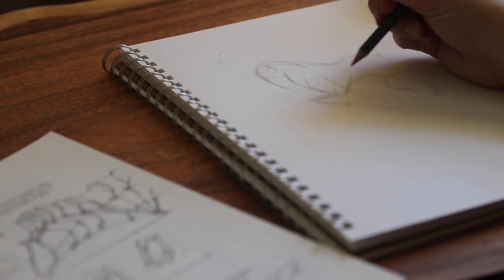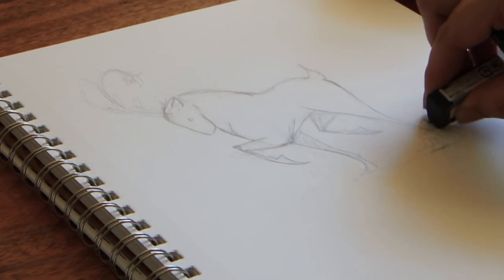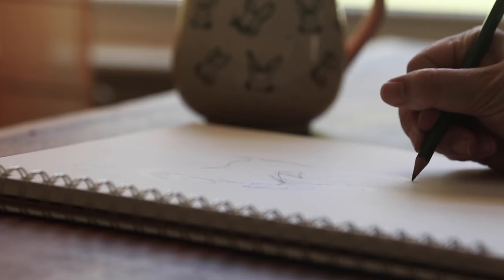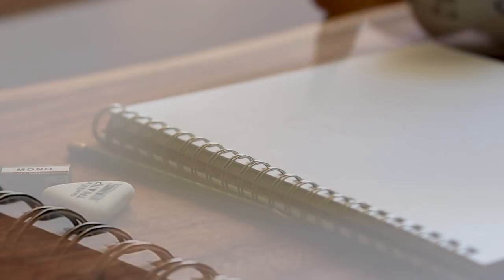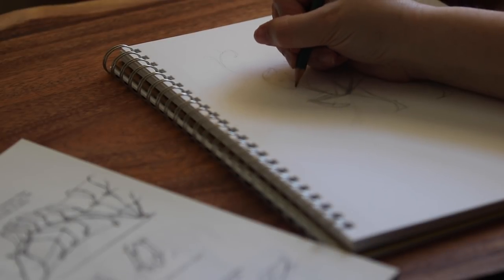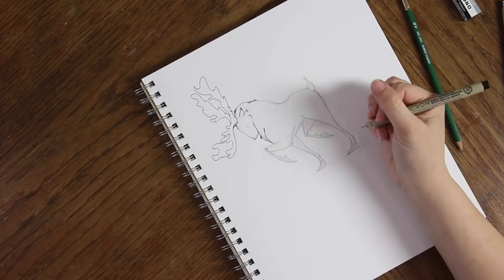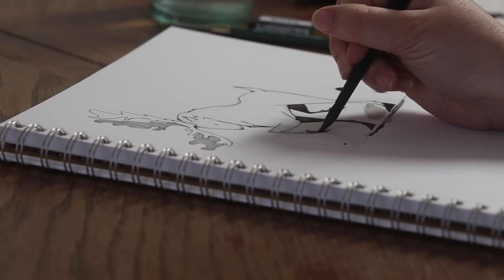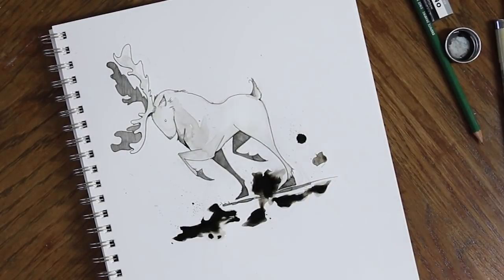5 Drawing Tips to Improve your Art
5 basic drawing tips that helped in improve your sketches and ultimately my paintings.  CLICK LINK FOR DRAWING SUPPLIES:

MUSIC FROM:
SOUNDSTRIPE

TAKE THE FOX WATERCOLOR BEGINNER COURSE OR OTHER COURSES

PAINT RATIO COURSE - 5 PAINT TO WATER RATIOS YOU'VE GOT TO KNOW!